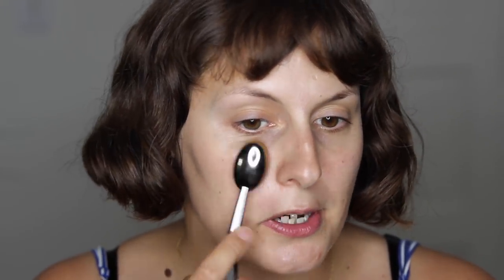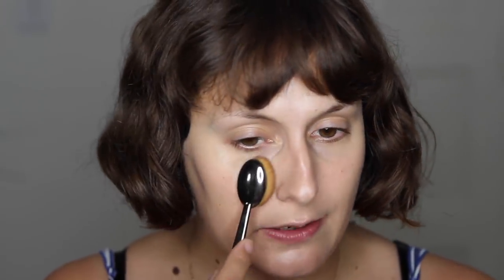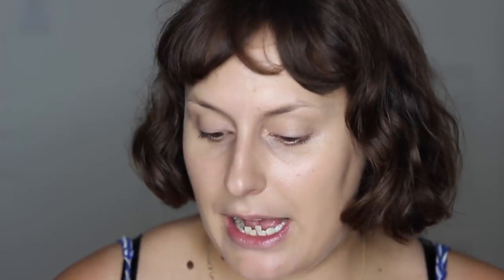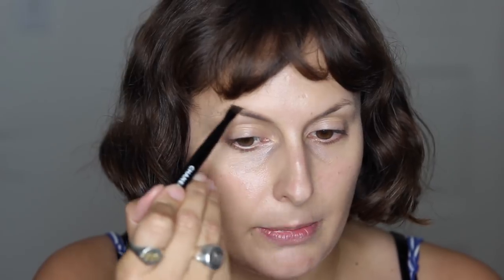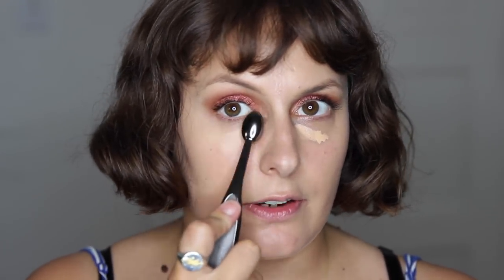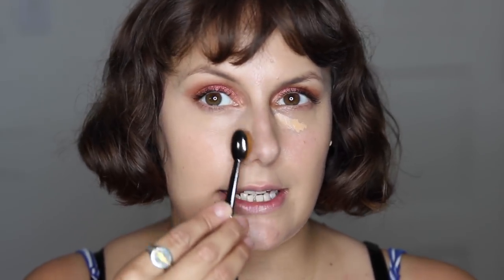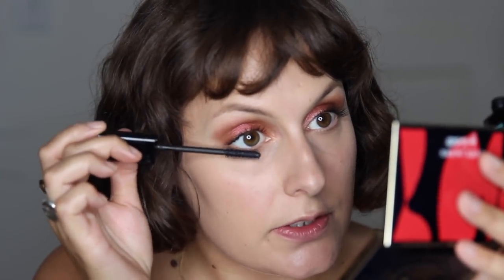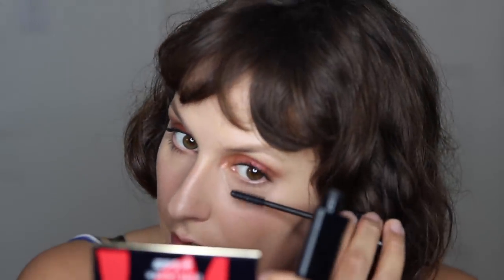Date Night Makeup Using Violette Fr x Estée Lauder Poppy Sauvage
Date Night Makeup Using Violette Fr x Estee Lauder Poppy Sauvage - HarryMakesItUp *CLICK DOWN FOR MORE INFO*

BLOG POST MENTIONED: Review Violette Fr x Estee Lauder Poppy Sauvage

Follow me on Bloglovin so you never miss a blog post or search harrymakesitup on Bloglovin

PRODUCTS MENTIONED:
-Bobbi Brown Vitamin Enriched Face Base
-Charlotte Tilbury Hollywood Flawless Filter (2 Light)
-It Cosmetics Bye Bye Foundation
-Estée Lauder x Violette Fr Poppy Sauvage Eye Palette
-Alternative Nars Wanted Eyeshadow Palette
-Estée Lauder x Violette Fr Poppy Sauvage Liquid Lipstick
-Alternative Sephora Cream lip Stain Always Red
-Lancome Sourcils Gel 04
-Bourjois Volume Reveal Waterproof Mascara
-Ardell Short Individual Knot Free Lashes
-Duo Eye Lash Adhesive
-Kevyn Aucoin Loose Powder Light Translucent
-Tom Ford Cream Blush Pink Sand
-Cheaper alternative here: Kiko Velvet Touch Blush Stick Golden peach